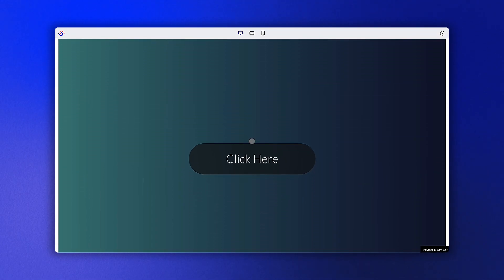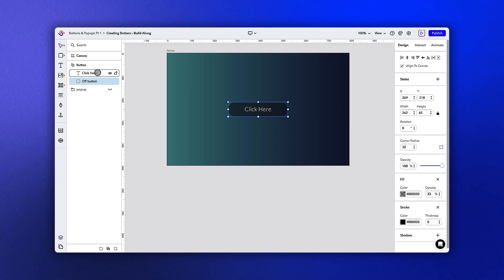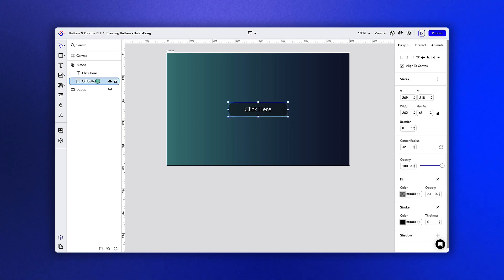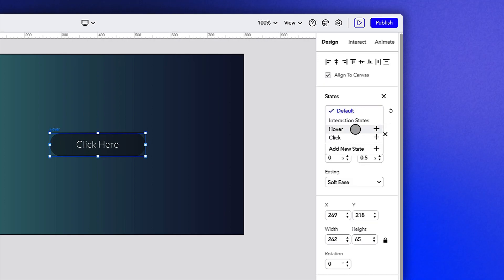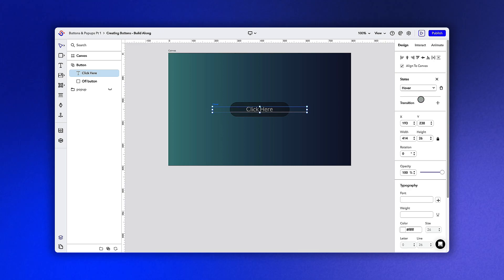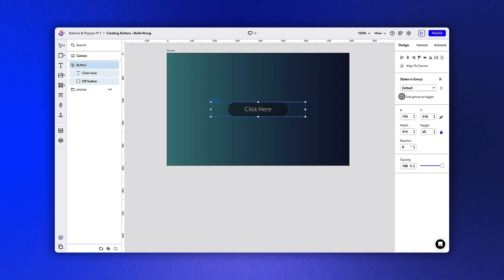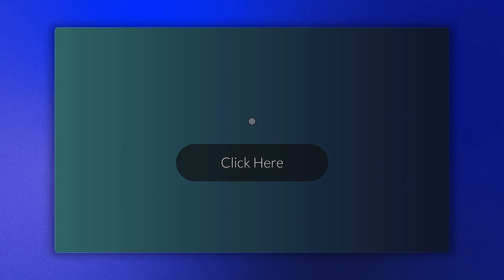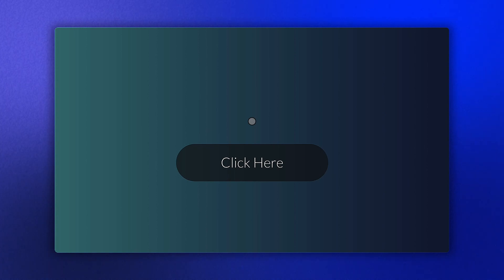Creating Buttons & Popups: Part 1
Welcome to the exciting world of creating buttons and popups in Ceros! In this video tutorial, we'll guide you through the process of designing and implementing interactive buttons and captivating popups that will elevate your digital experiences to new heights.